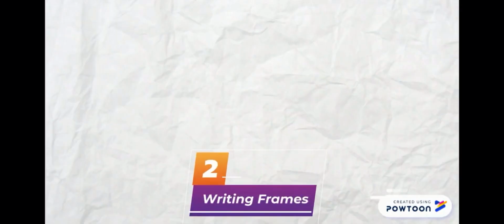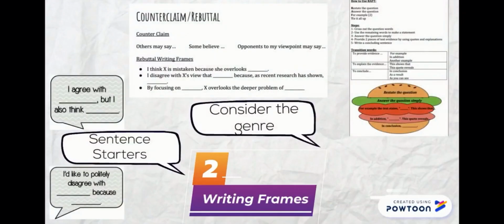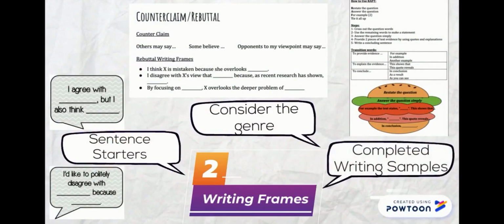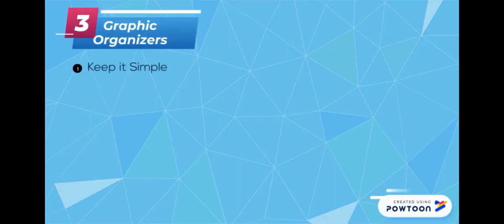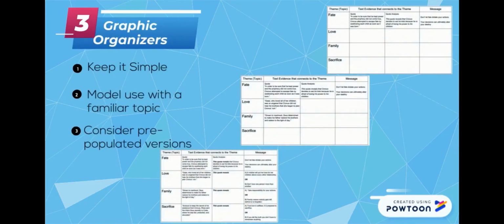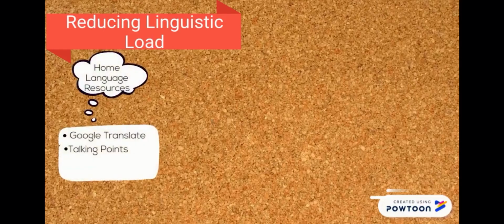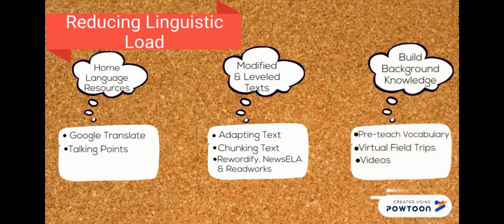Scaffolds For ELLs in the Digital Classroom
In this Powtoon video, Erica Flores, Resource Specialist at the L.I. RBERN discusses ways to scaffold instruction for ELLs in the digital classroom.